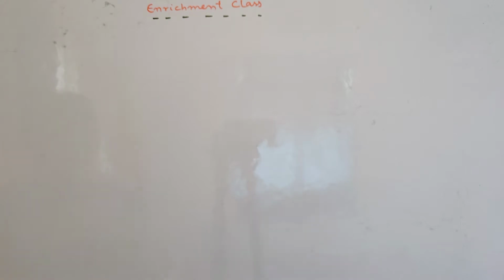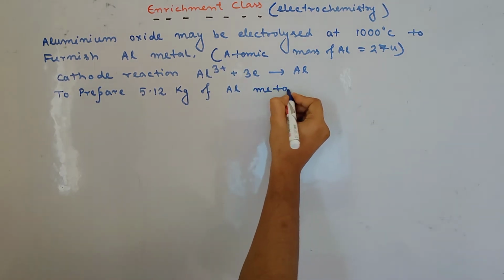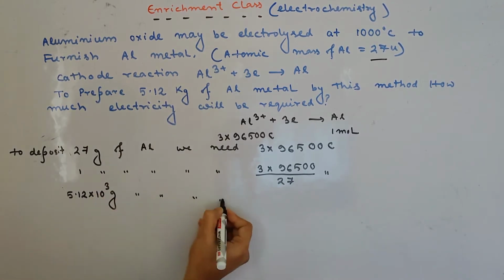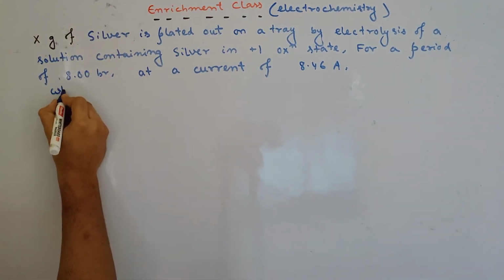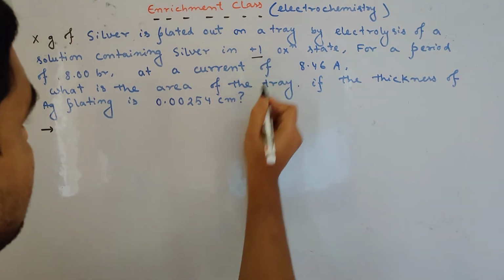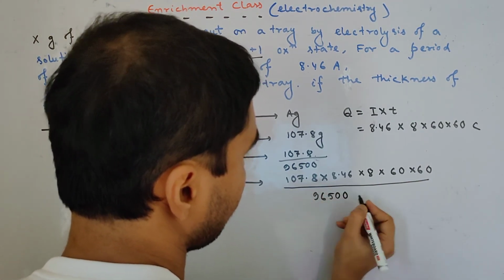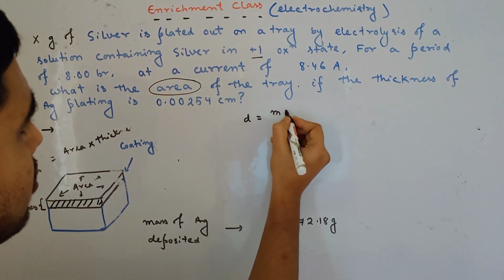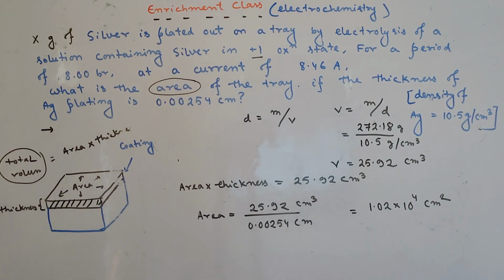Electrochemistry ( Enrichment class)